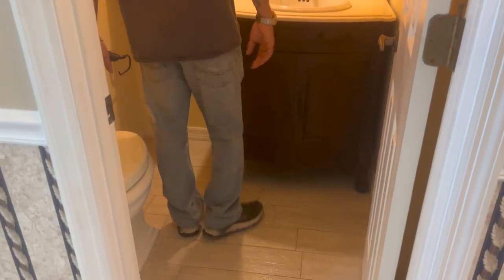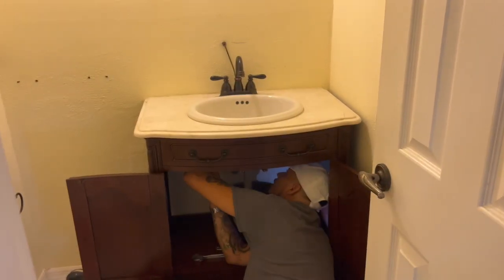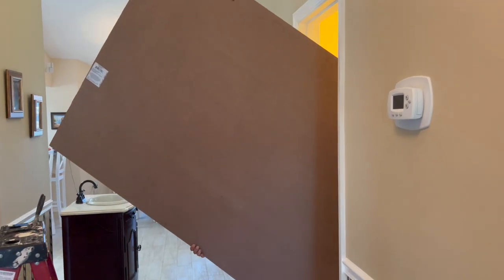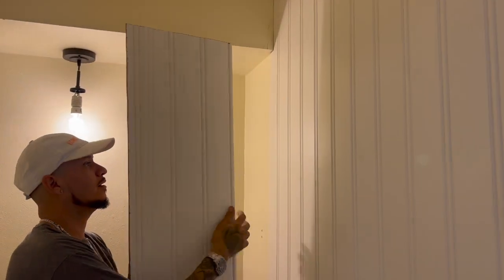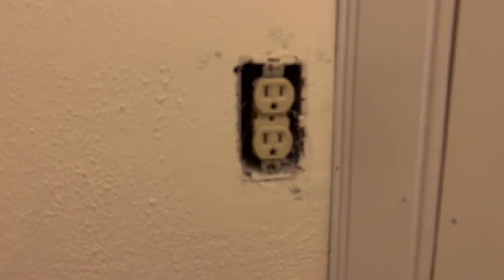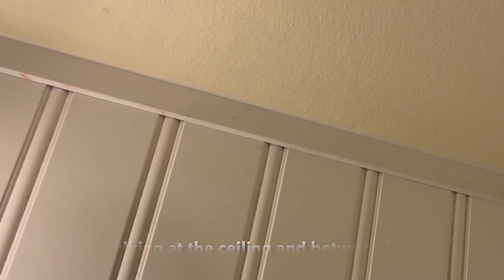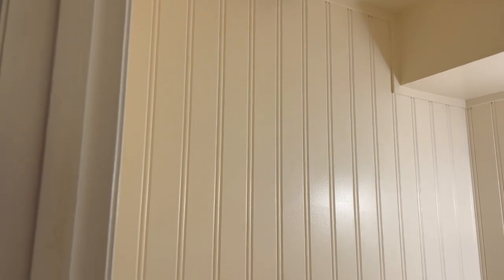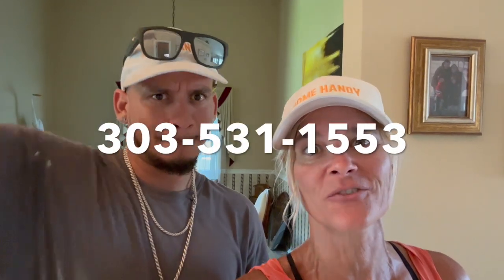Bathroom Makeover with Bead Board Installation (Wainscoting), Trim, and Paint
This week, Becky and Steven tackle a very special Bathroom Makeover with Bead Board Installation (Wainscoting), Trim, and Paint project for Becky's mom, Liz, for Mother's Day!